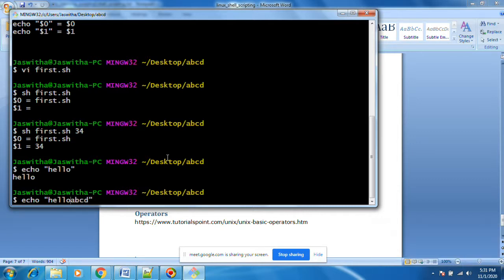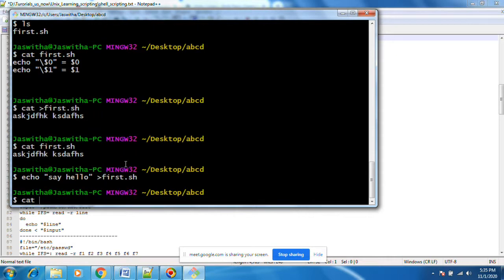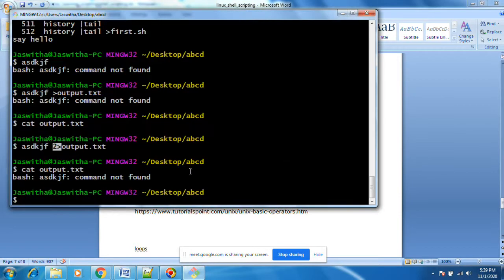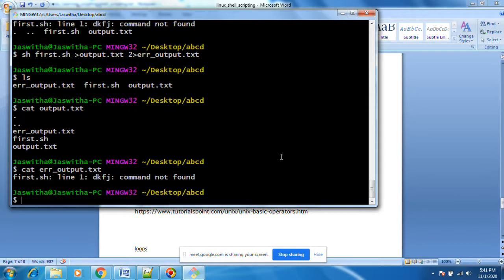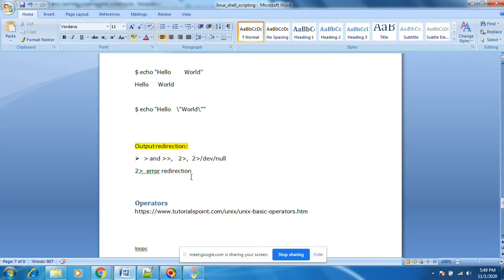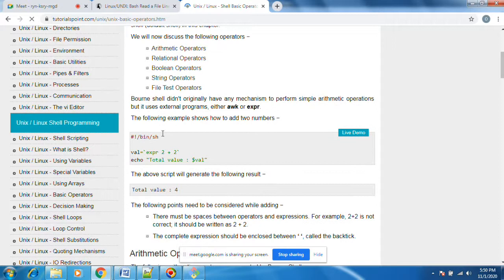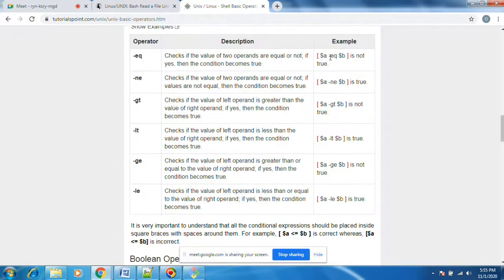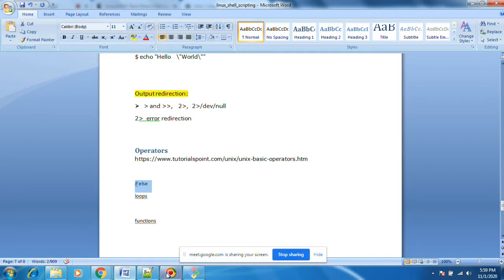linux scripting Output redirection Error redirection and Operators